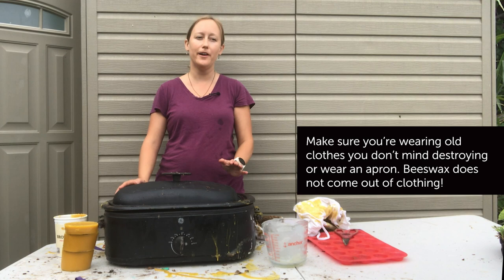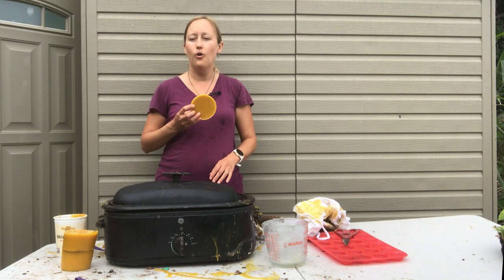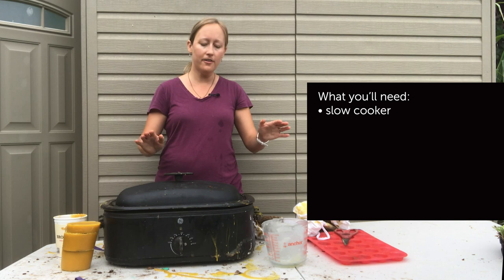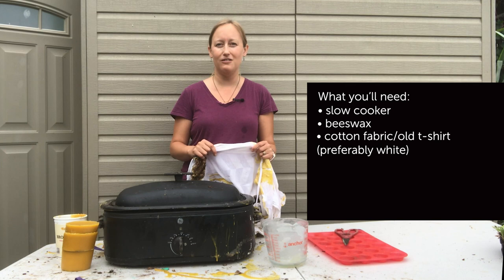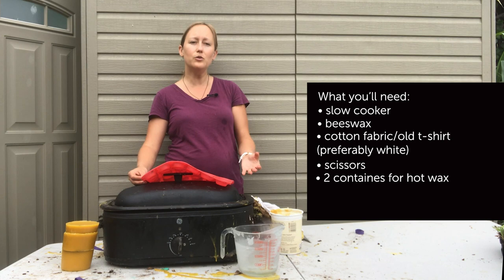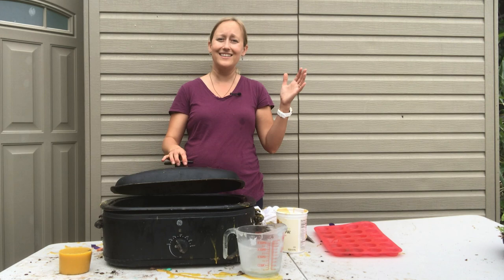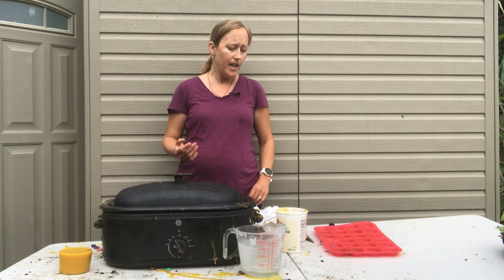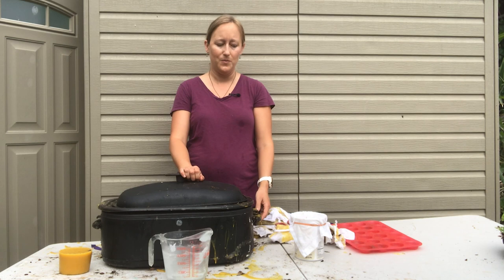How to Clean (or Render) Your Beeswax for Candles, Crafts & Body Products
Do you have old comb, wax cappings and lots of little pieces of dirty, sticky wax sitting around? This is how I clean, otherwise called render, my beeswax so that I have a nice, clean beeswax.

This is part 3 of a 3 part series. In this video I show you how to take a block of fairly clean wax and clean it using a cotton t-shirt so that it's super clean and ready for candles, crafts and body products or for sale.

You can do this process as many times as you think it's necessary to get your wax clean. Some people will do this 2-3 times before their wax is totally clean. I usually do this step just once before storage in a clean, container safe from insects and then one more time before pouring into candle molds or putting into body products.

Part II - How to Use a sweatshirt or maple syrup filter to really clean your wax & get all the small particles and pollen out -

This process doesn't require you to spend hundreds of dollars on equipment. All of the materials you'll need can be found in your house (possibly your trash can)

All you need is:
• slow cooker
• large glass or metal container with a handle (4cup measuring cup works well)
• large piece of cotton fabric (preferably white)
• 1 rubberband (the thick ones that come on produce work well)
• 1, 32oz container to pour hot wax into (32oz yogurt cup, metal can, glass jar or waxed milk carton works well)
• scissors
• mold (Silicone muffin pans and silicone ice cube trays work well or use another 32oz yogurt container or waxed milk carton)

As with all my videos, I add in as many tips on things not to do and other ways I've tried things that didn't work for me and why. This is a great way to clean wax at home if you're a hobby / backyard beekeeper.